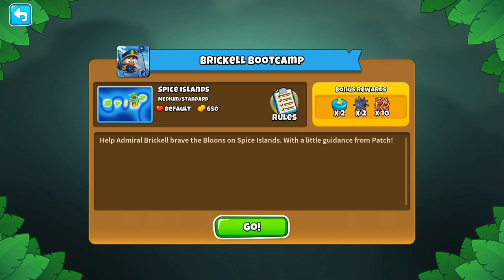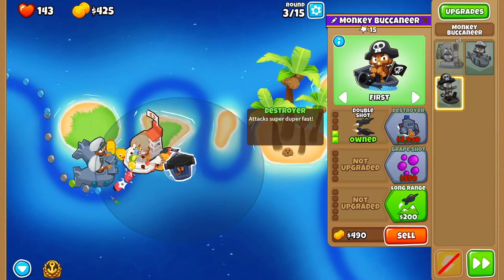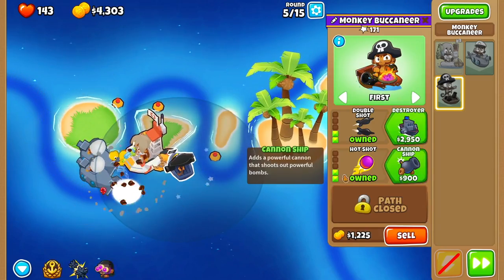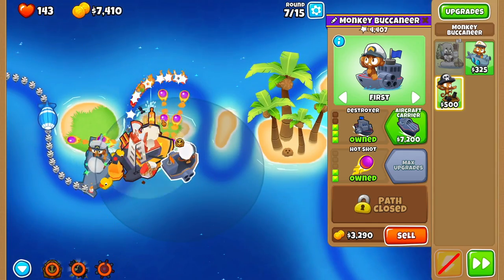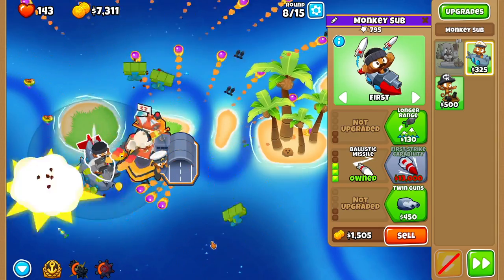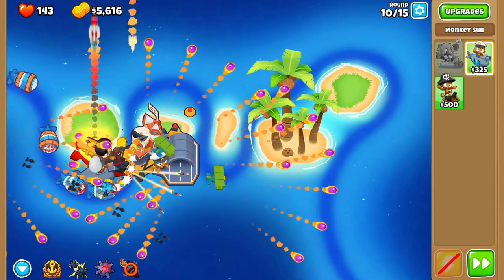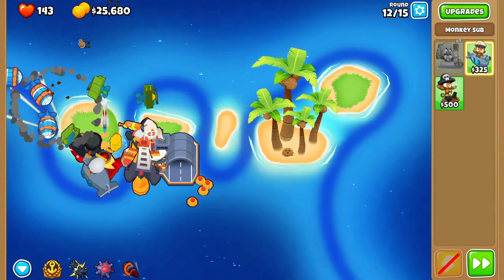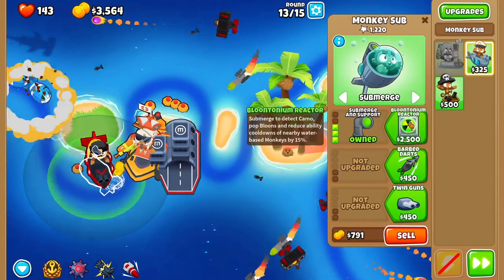How to beat Brickell BootCamp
My Bloons TD 6 Creator Code is herogaming How to beat Brickell BootCamp